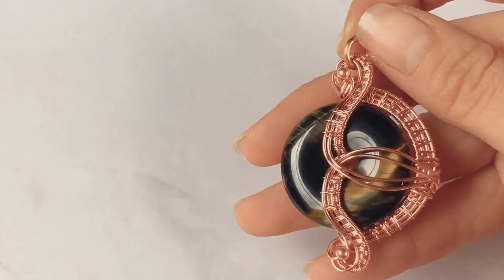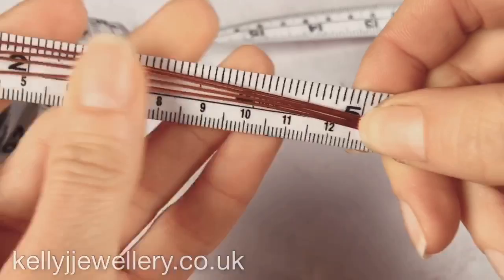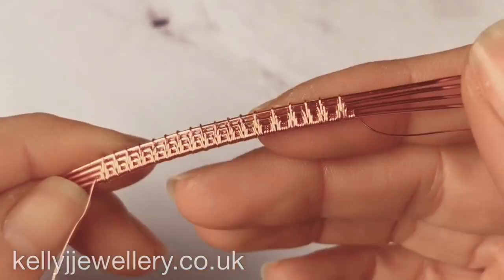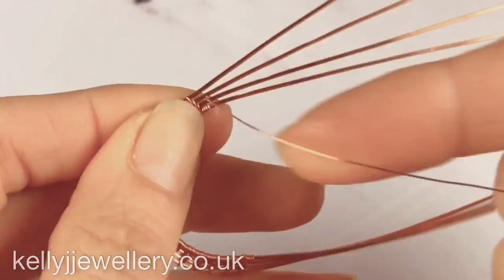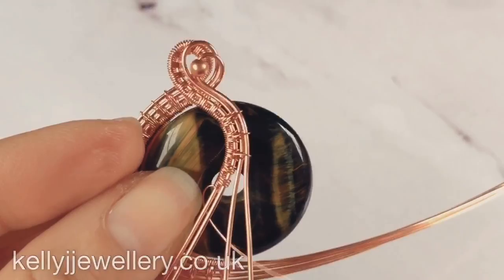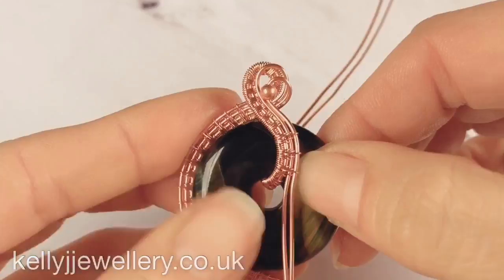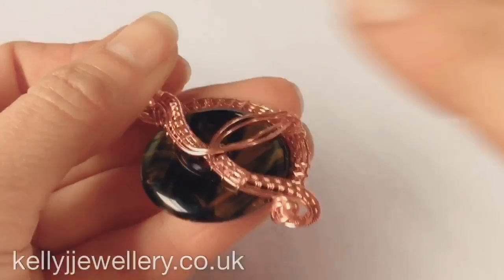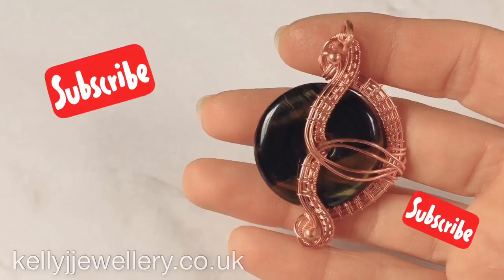Swan Pendant Tutorial by Kelly Jones.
• 0.8mm wire (20g) 4 x 12” (31cm)
• 0.315mm weaving wire (28g) Approx 250cm
• Doughnut gemstone, mine is 30mm
• 2 x 3mm beads
• Jump ring, any size, mine is 8mm outside measurement

Start weaving 5” (13cm) from the beginning of your wires.•